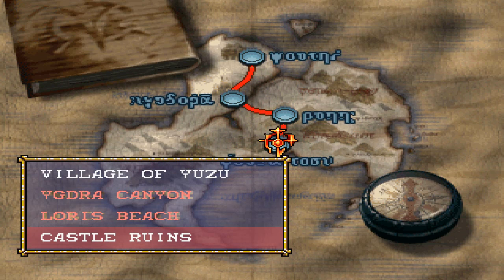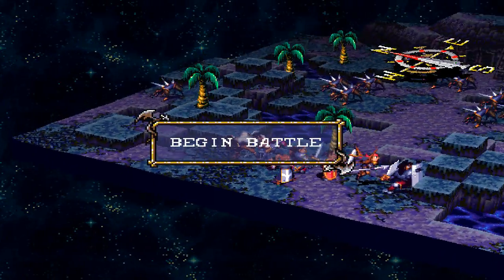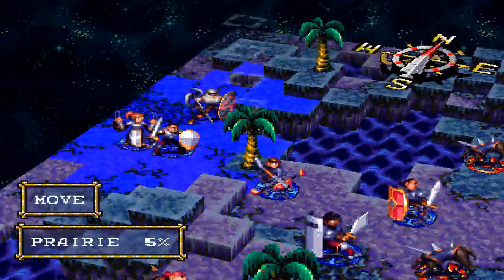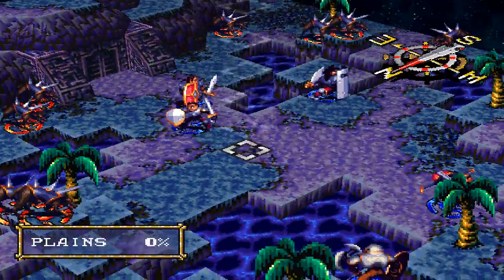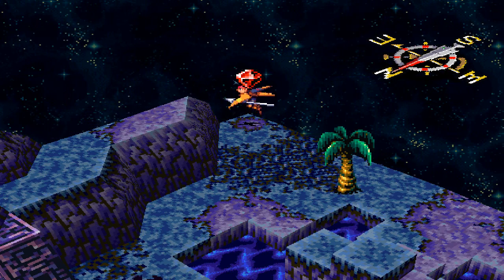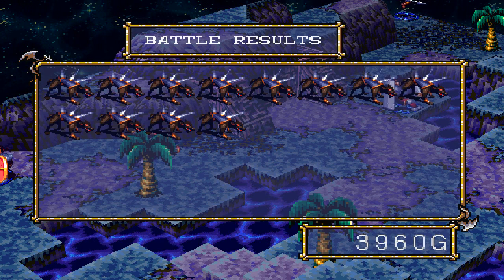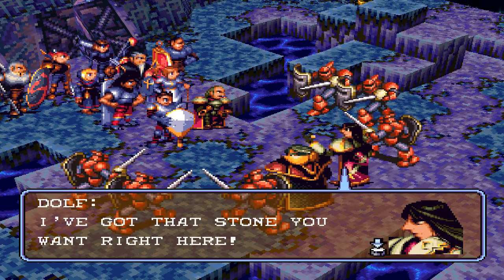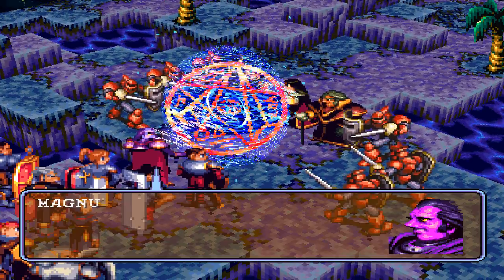Let's Play Vandal Hearts Part 14: Battle To Nowhere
Our gang valiantly decides to rescue Eleni, Magnus and Huxley, however this is easier said than done as the enemies don't take too kindly to us interfering.